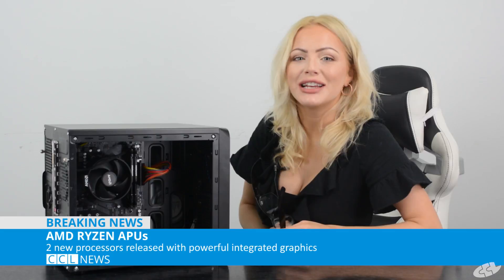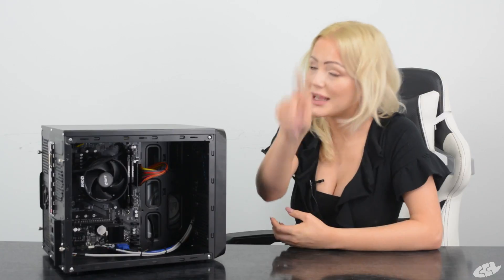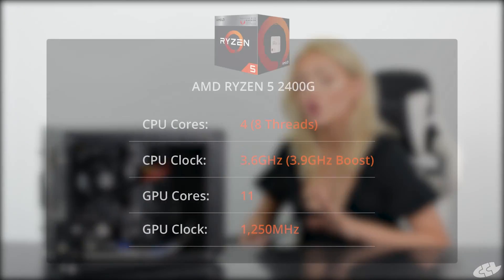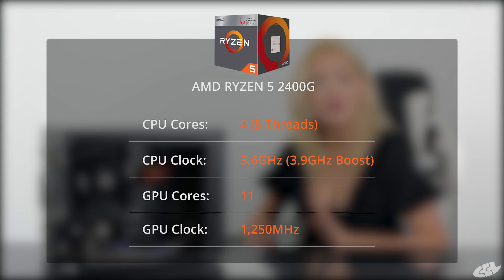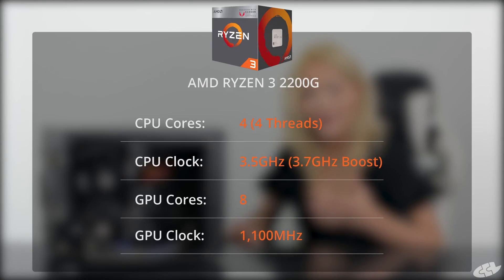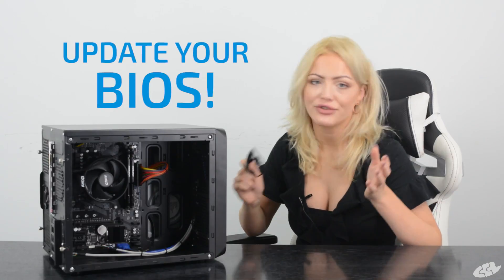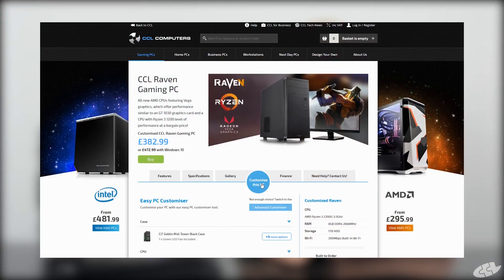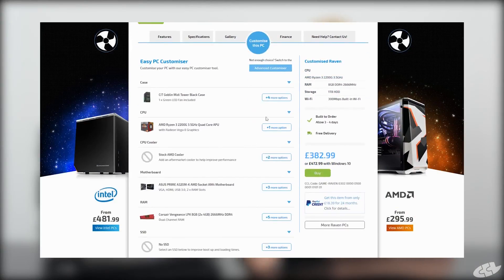CCL Online Breaking News - AMD Ryzen 5 2400G & Ryzen 3 2200G APUs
CCL Online - Quad-Core Ryzen 5 2400G and Ryzen 3 2200G Desktop Processors with Radeon Vega Architecture bring the most powerful graphics to a desktop processor! Enjoy 1080p gaming without a dedicated graphics card!